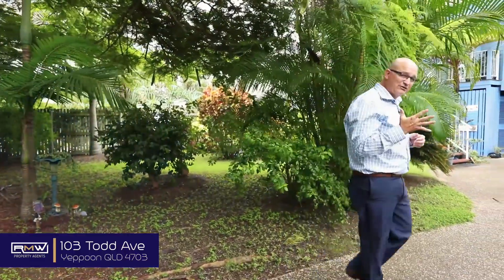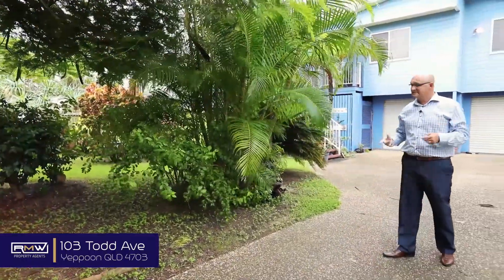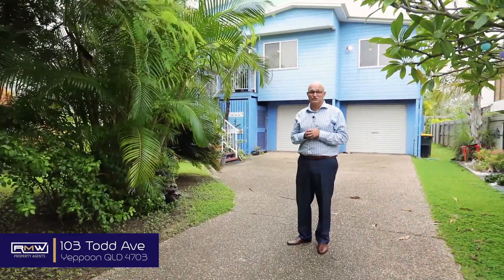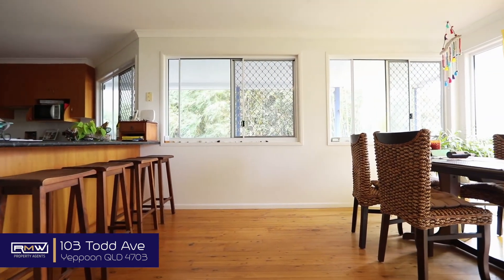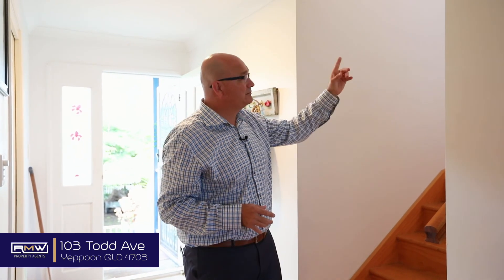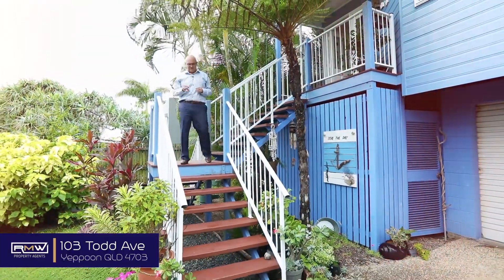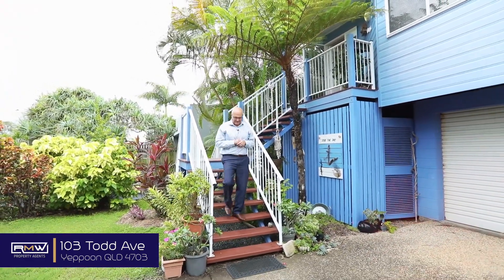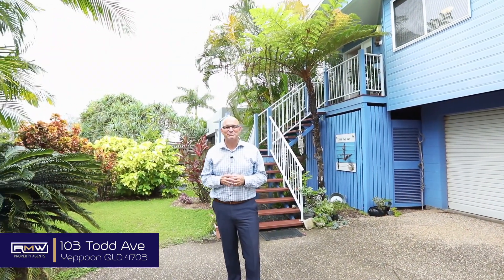103 Todd Avenue